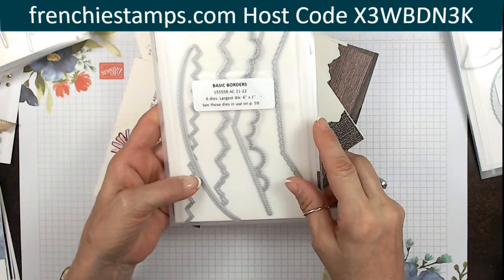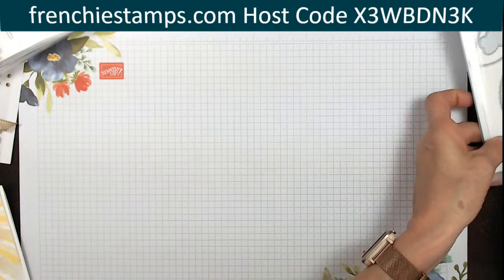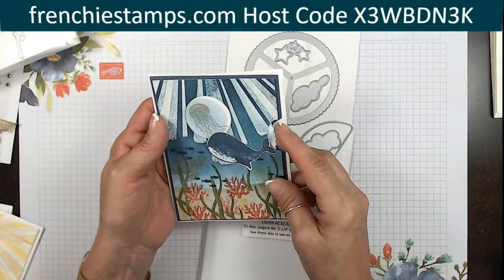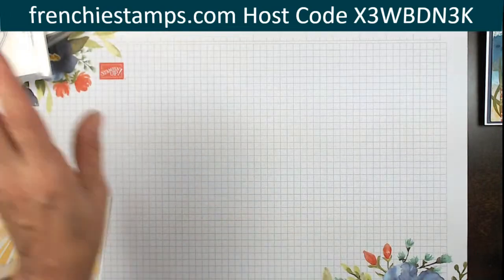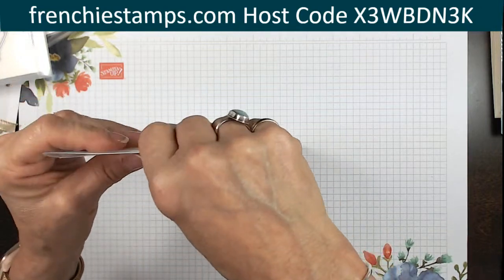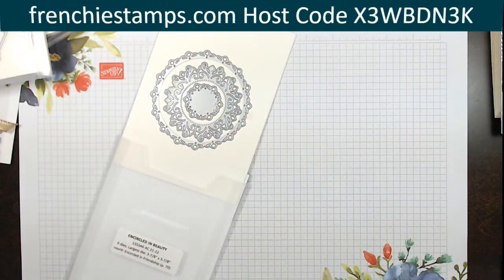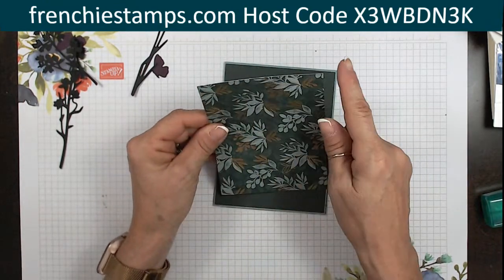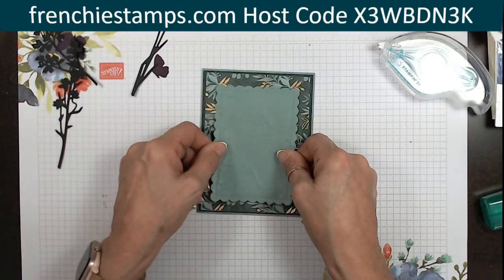Quick Greeting Cards With Die-Cuts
Today I will share how to make some simple and quick cards using dies. Some of the dies will be Meadow Dies, Scalloped Contours, and Basic Borders. The only thing that will be stamped will be the greeting.